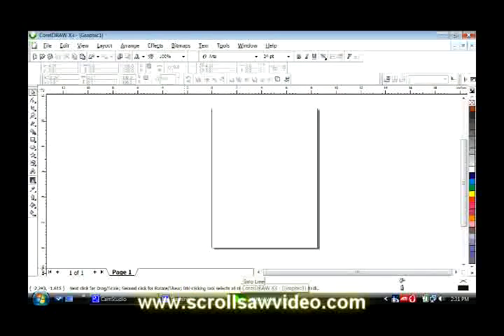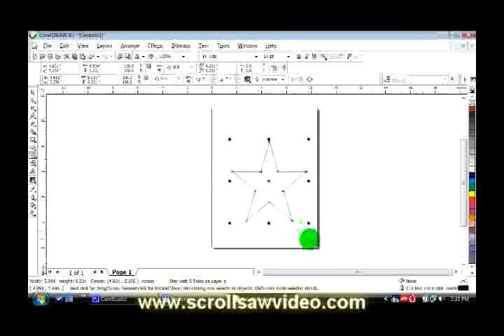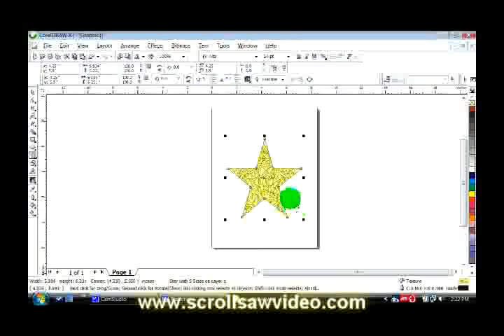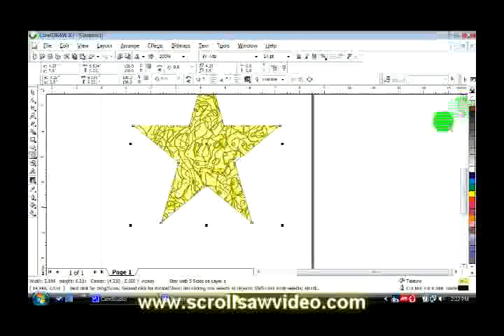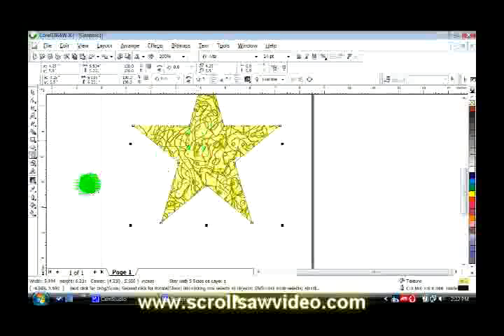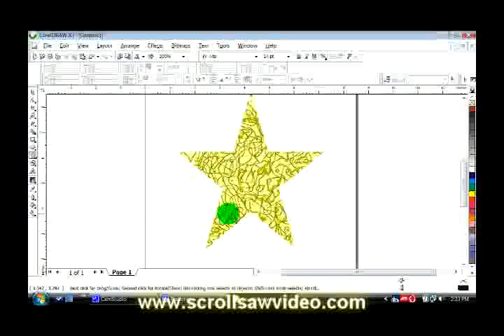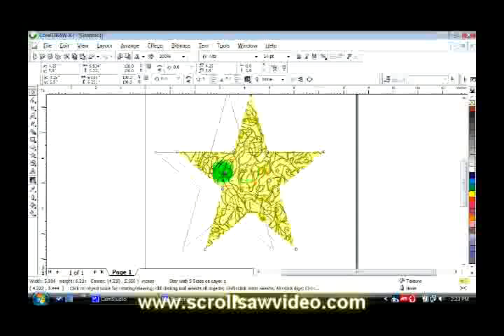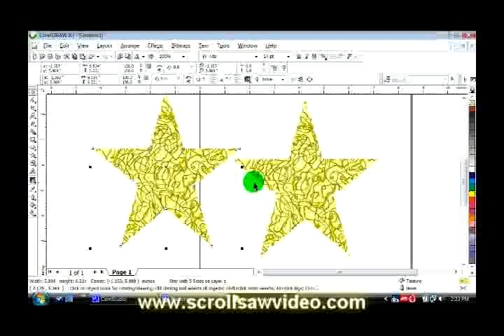How To Scroll Saw Duplicate With CorelDraw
Watch this video to learn how to make exact duplicates using CorelDraw.